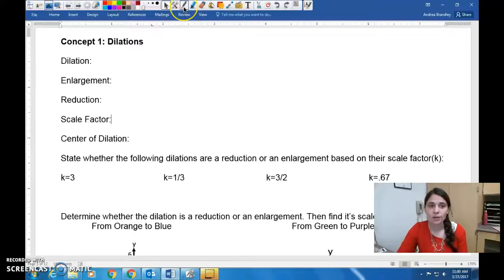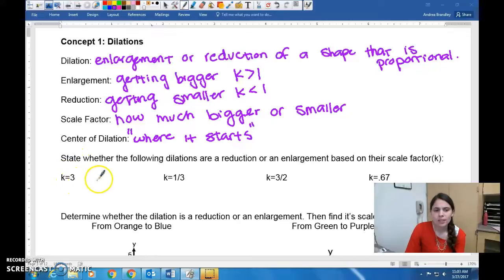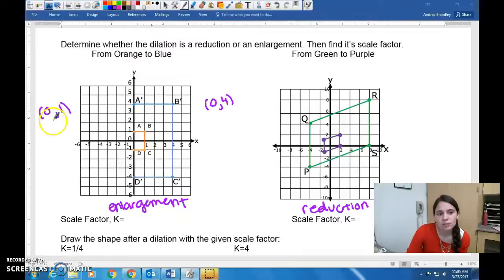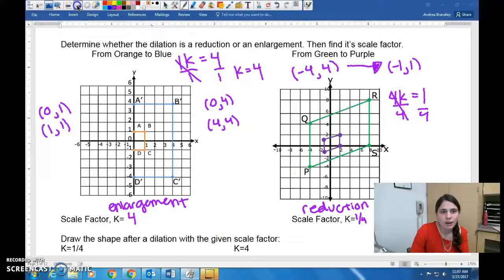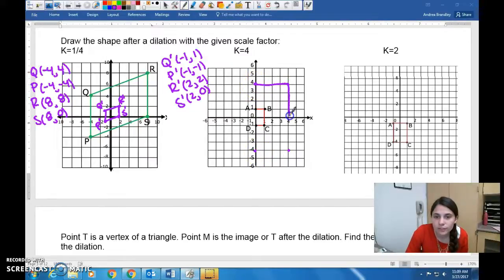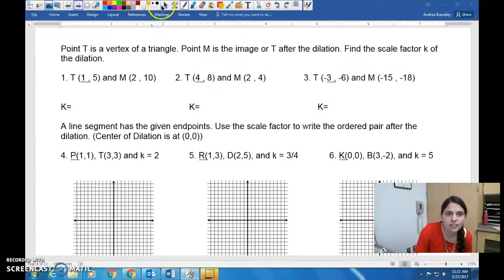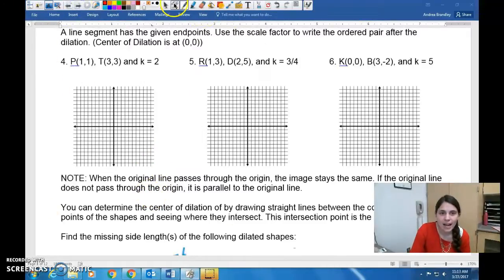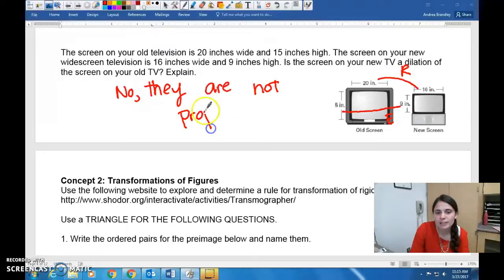Math 2B 10.1 Dilations